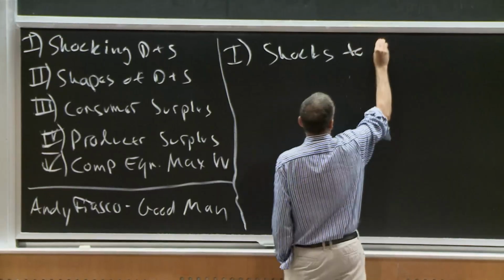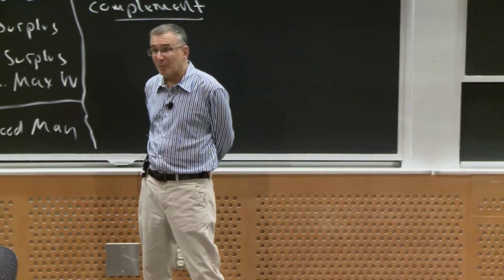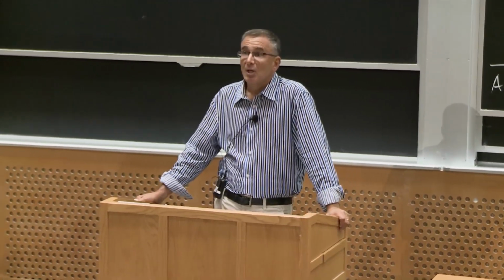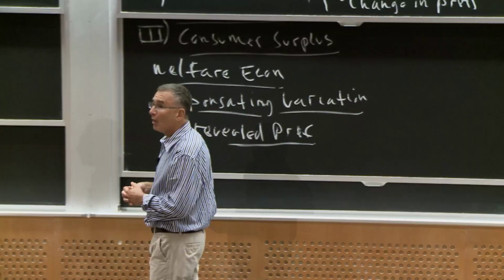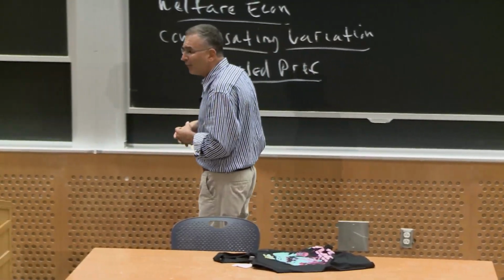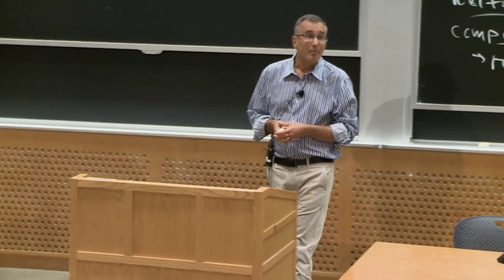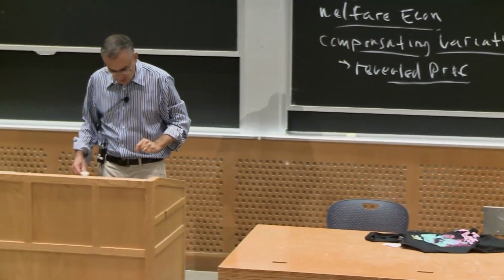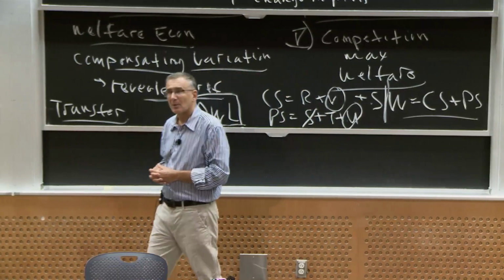Lec 9: Supply and Demand & Consumer/Producer Surplus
In this lecture, Prof. Gruber talks about shocks to demand and supply, shapes of demand and supply, consumer and producer surplus, and how competition maximizes welfare. supply and demand, consumer surplus, producer surplus, competition